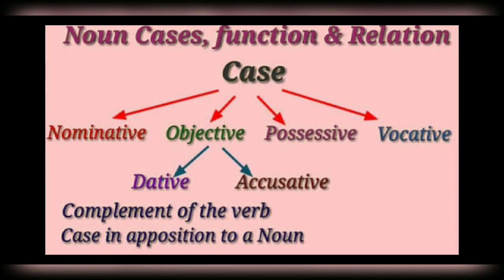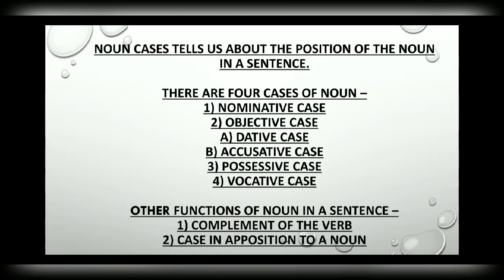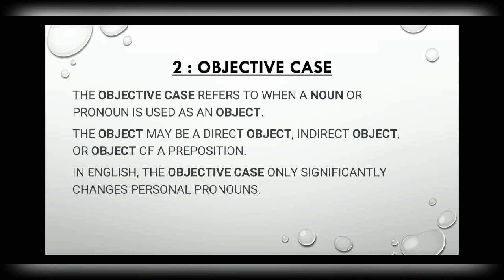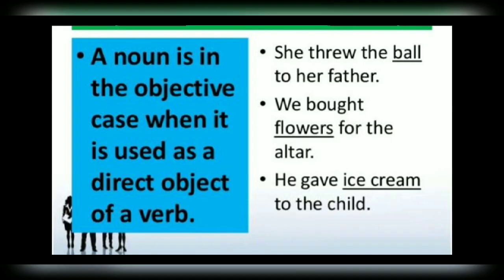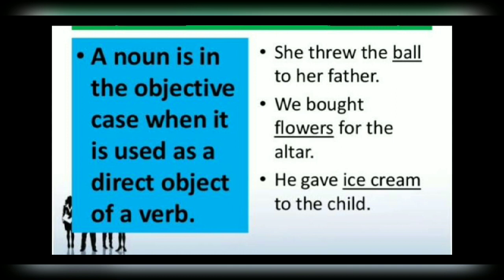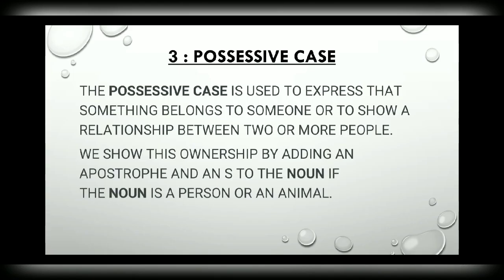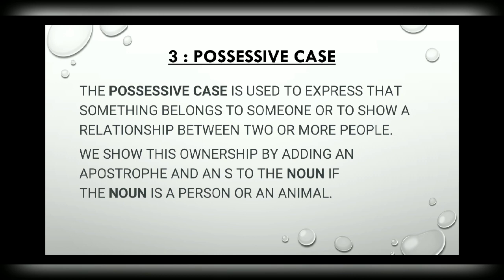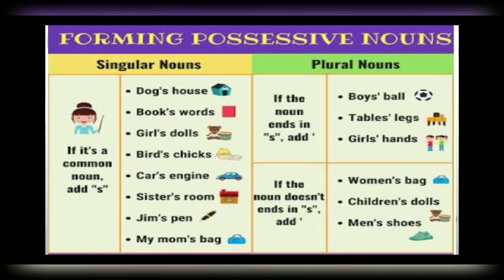The Noun : Case (Class 6 to 8)